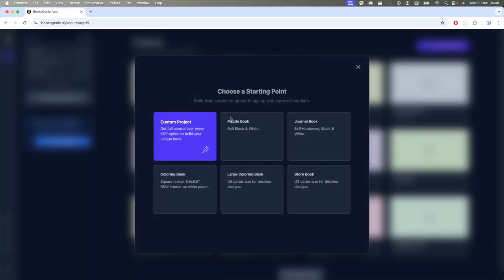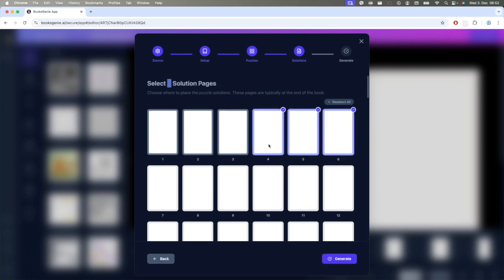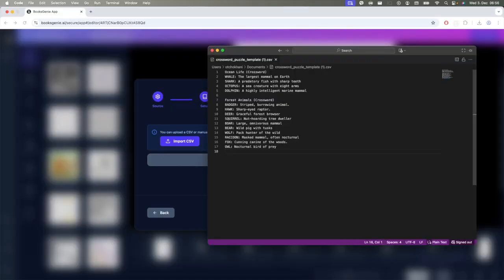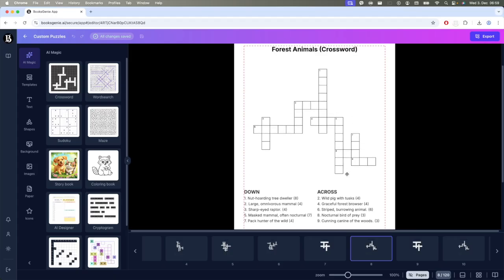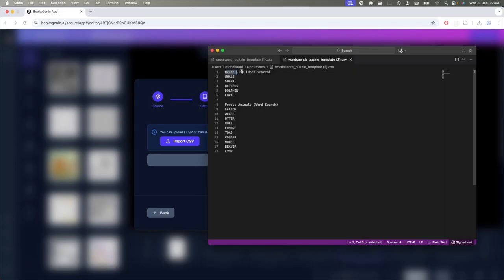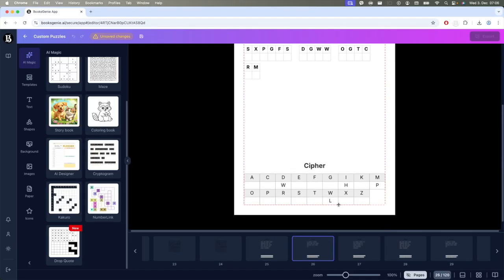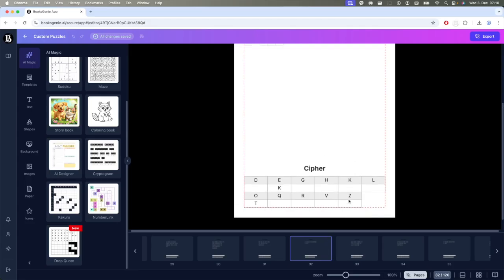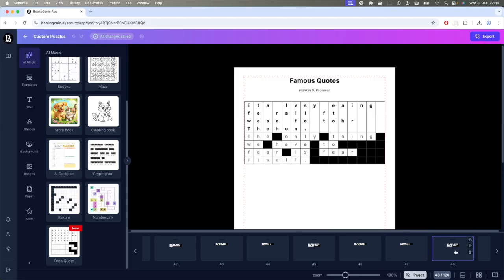How to Create Crossword, Word Search & Cryptogram Puzzles with AI or your own words | Librava.ai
Hey puzzle fans! Ever wanted to create your own custom puzzles fast?
In this tutorial, I'll show you exactly how to use to generate four popular types of puzzles: Crossword, Word Search, Cryptogram, and Drop Quotes. This is the ultimate tool for educators, self-publishers, or anyone looking to make a quick and engaging brain teaser.

What you'll learn in this video:

Custom Word Generation: How to use the built-in AI feature to generate words and clues automatically based on a topic (e.g., "Solar System," "1990s Pop Music").

Using Your Own Words: The simple steps to import or type in your own custom word lists and clues.

4 Puzzle Types: Step-by-step creation for each format:
Crossword: Laying out the grid and clues.
Word Search: Generating the hidden word grid.
Cryptogram & Drop Quotes: Creating encrypted text puzzles.

makes puzzle creation effortless, giving you professional results in minutes.

0:00 - Introduction
0:18 - Create project
1:46 - Using AI to Generate Crossword Puzzles
5:18 - Creating a Custom Crossword Puzzle
11:45 - Using AI to generate Word Search Puzzle
13:53 - Creating a Custom Word Search Puzzle
16:56 - Using AI to create a Cryptogram Puzzle
18:45 - Creating a Custom Cryptogram Puzzle
22:32 - Using AI to creating a Drop Quotes Puzzle
23:48 - Creating a custom Drop Quotes Puzzle